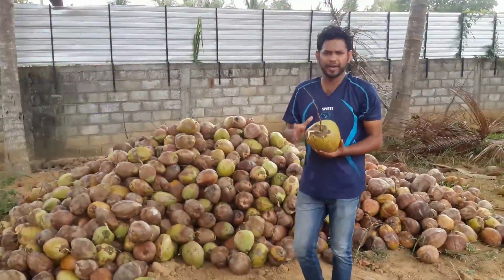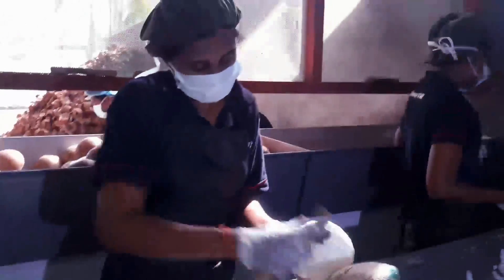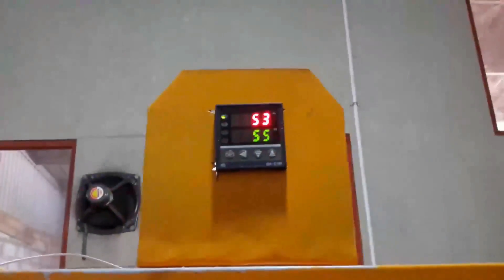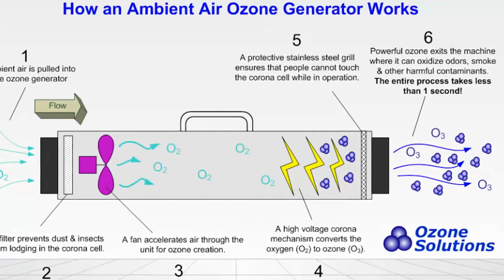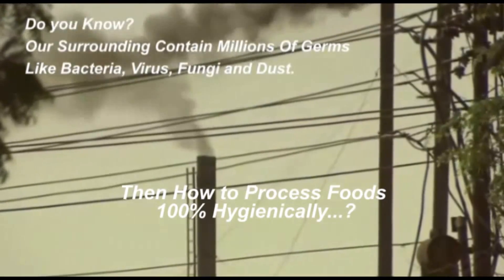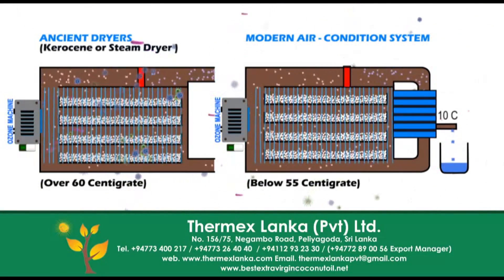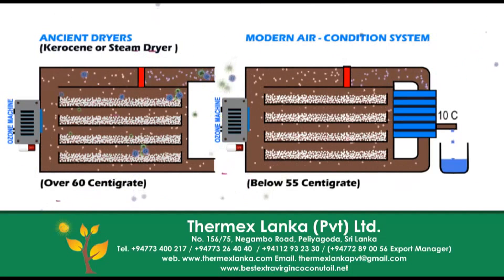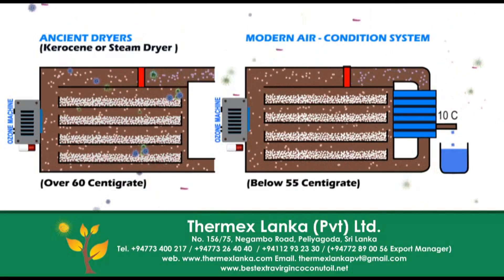Extra Virgin Coconut Oil Processing Latest Technology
Thermex Lanka are the Pioneers of Introducing Various Engineering Equipment’s To a Range of Sri Lanka. We Invent and Promote Environmentally Friendly Technologies to the Nation. You can look at our details of the price list in the below attachment.

if you want more information.

Thermex Lanka,
Add: No.156/75, Negombo Road,
Peliyagoda,
Sri Lanka.